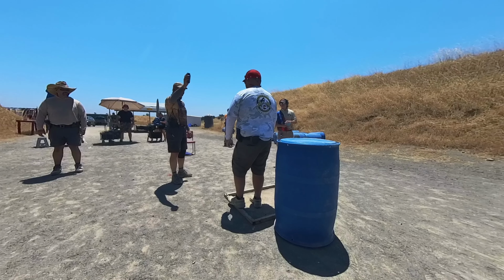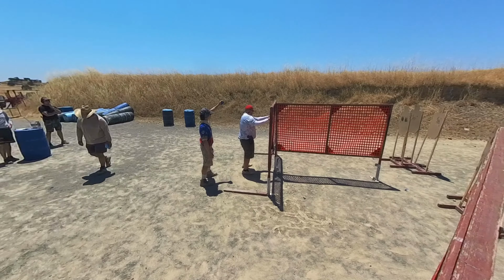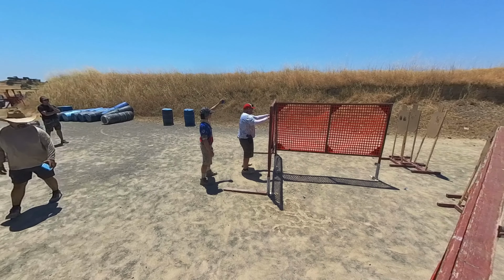Sacramento Defensive Pistol Shooters July IDPA Match - Nationals is just around the corner!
Man it was hot.  It was 108 degrees when I left the range.

In this video I'm back at my home range(Sacramento Valley Shooting Center) with my home club(SDPS/Sacramento Defensive Pistol Shooters) for our monthly IDPA match.  These summer matches are brutal in the heat.  I dont know how people in Arizona do anything during the day this time of year.

Huge shout out to this month's MD, Phil Zidek. He put together a great, fun and quick match to get us out of there as soon as possible.

Eligibility: The giveaway is open to legal residents of the United States who are 18 years of age or older. Employees and immediate family members of BP Shooting & Reloading are not eligible to enter.

Duration: The giveaway will begin on 6/24/24 and end once BP Shooting & Reloading reaches 1000 subscribers. All entries must be received on or before BP Shooting & Reloading reaching 1000 subscribers.

Winner Selection: One winner will be selected at random from all eligible entries received during the giveaway period. The winner will be notified via direct message on YouTube within 48 hours of the giveaway end date.

Notification and Prize Delivery: The winner must respond within 72 hours of being notified or a new winner will be selected. The prize will be shipped to the winner's address within 14 days of confirmation of their shipping address.

Prize: TBD. The prize is not transferable or redeemable for cash.

Publicity Rights: By entering the giveaway, participants agree to allow BP Shooting & Reloading to use their name and image in any promotional materials related to the giveaway.

Changes to the Rules: BP Shooting & Reloading reserves the right to change the rules of the giveaway at any time, for any reason.

YouTube Guidelines: This giveaway complies with all YouTube policies and guidelines.

By entering this giveaway, participants agree to these rules and regulations.